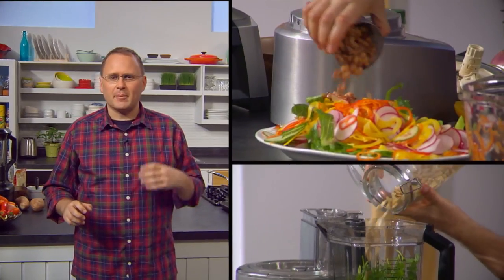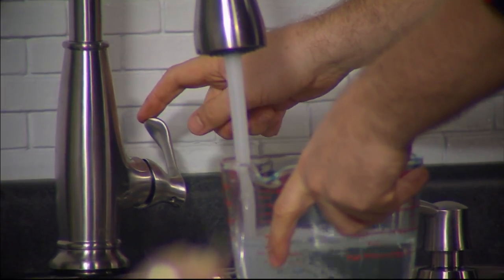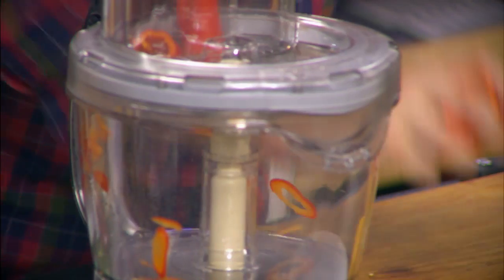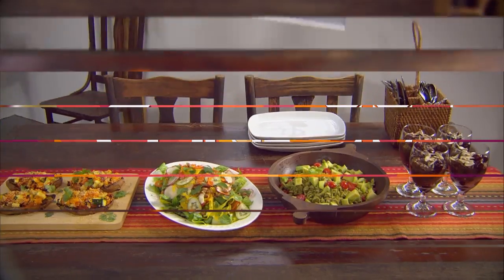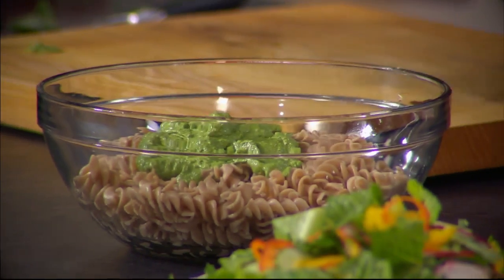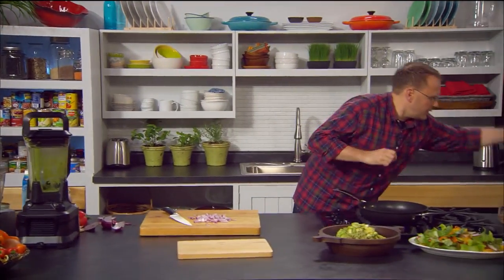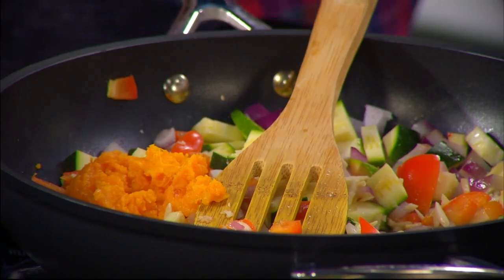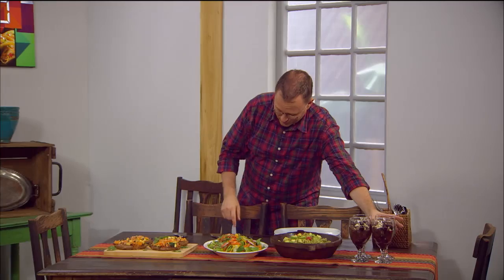Cook:30 - "Stuffed Sweet Potato et al" - Ep 24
Recipes Include: Stuffed Sweet Potato, Fresh Mediterranean Salad, Pesto,  and Chia Seed Pudding.

(CKT000024)